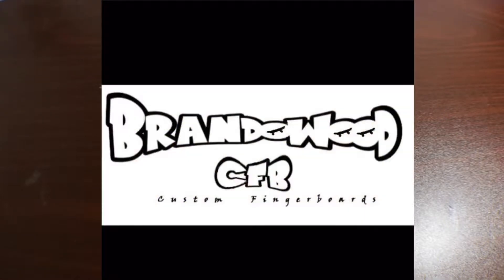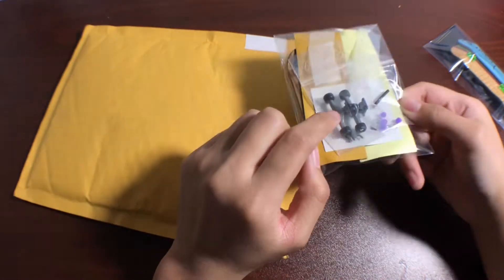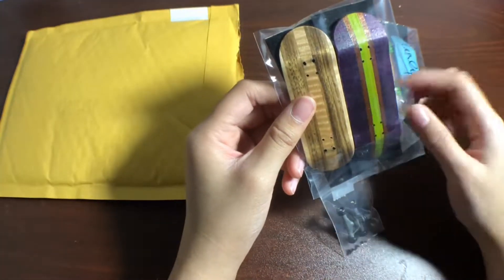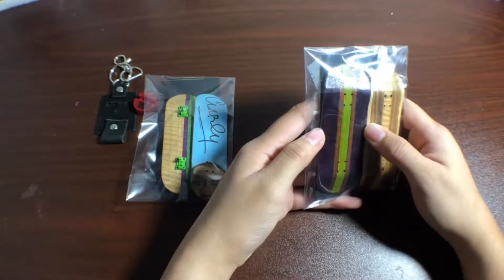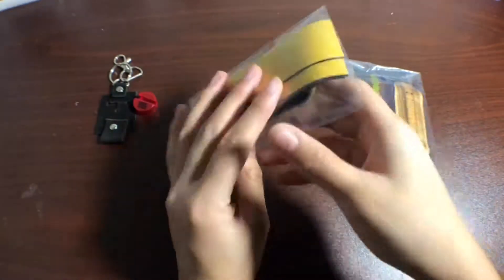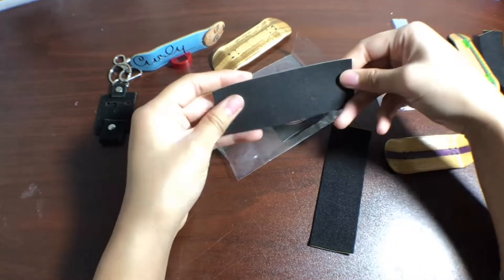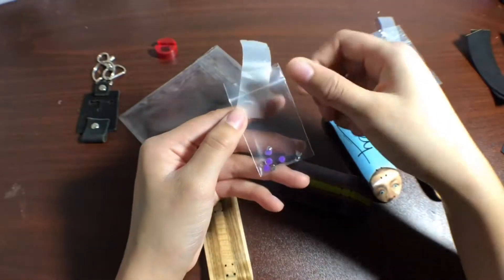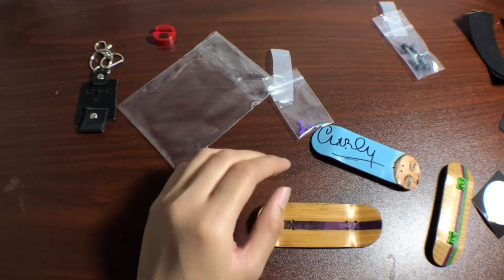Custom Split Ply Unboxing/ Edit| brandowoodcustomfingerboards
Editors:
-iMovie
-VLLO